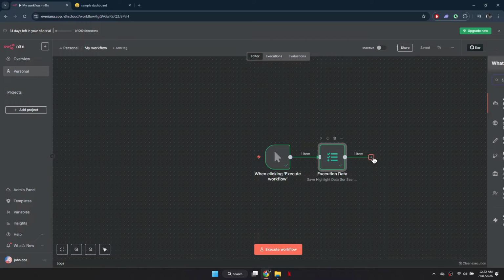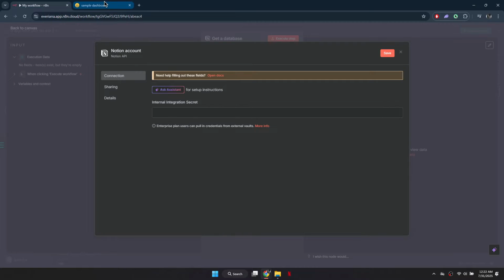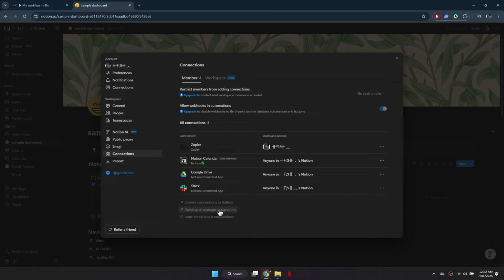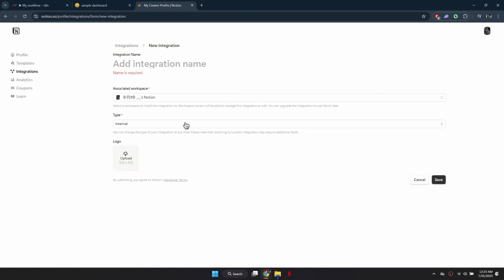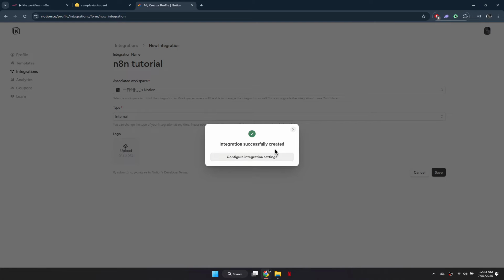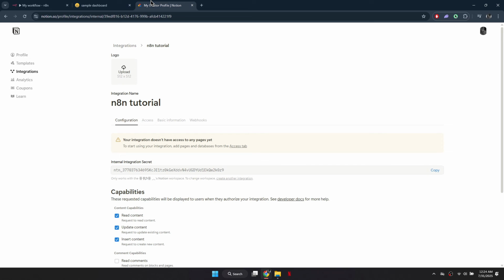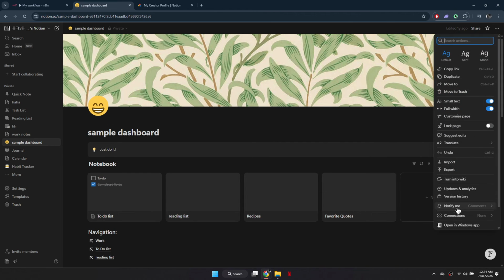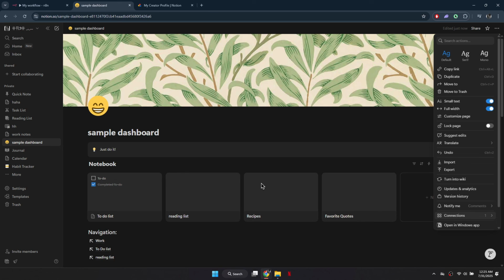How To Connect Notion To N8N AI Automation Workflow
Learn how to integrate Notion with N8N to create powerful AI automation workflows. This step-by-step guide will help you set up API connections, sync data, and automate tasks between Notion and your AI tools using N8N.